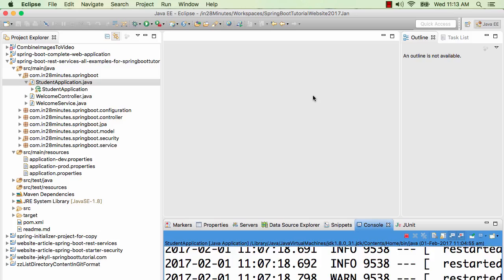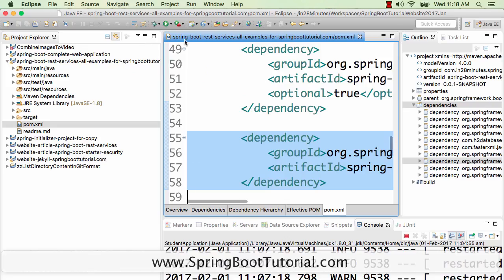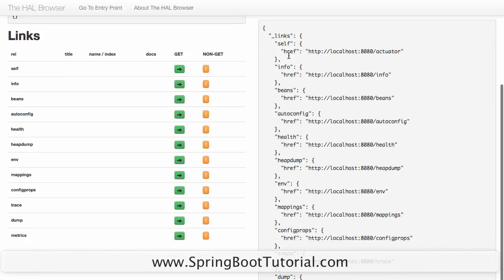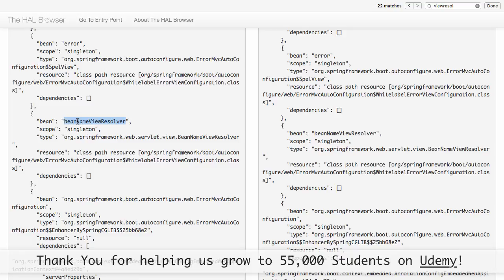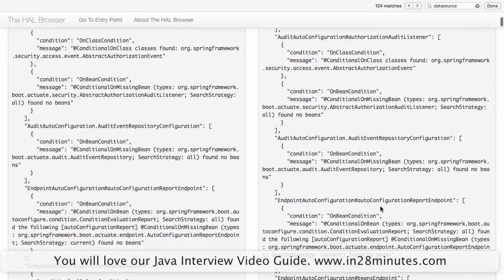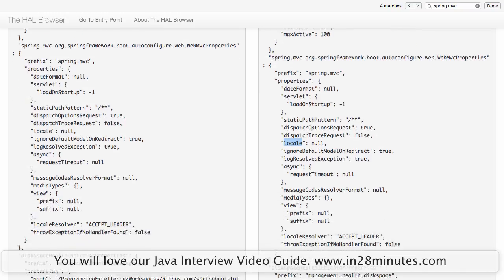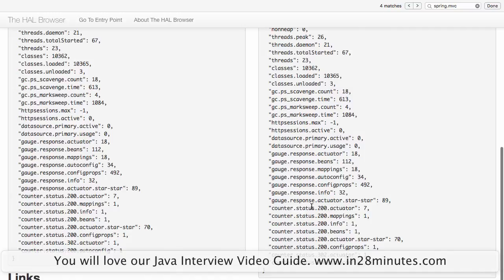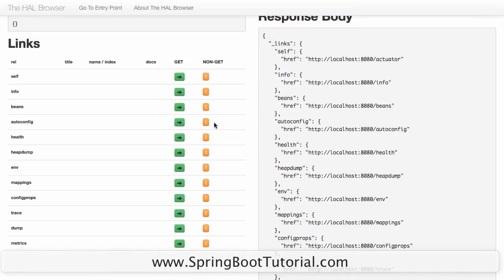Spring Boot Actuator - Monitor Applications In Production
Learn to use Spring Boot Actuator to Monitor Applications In Production.
* /env, /metrics, /trace, /dump, /shutdown, /beans, / autoconfig, /configprops, /mappings
Execute individual REST Services for each of above